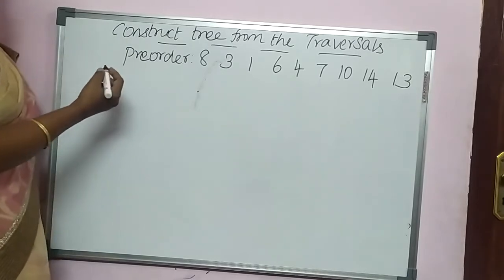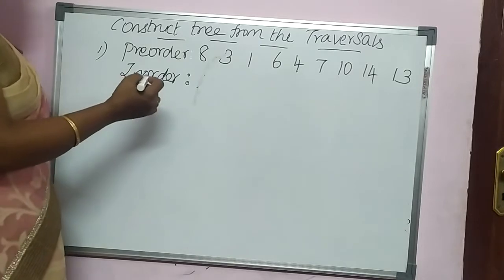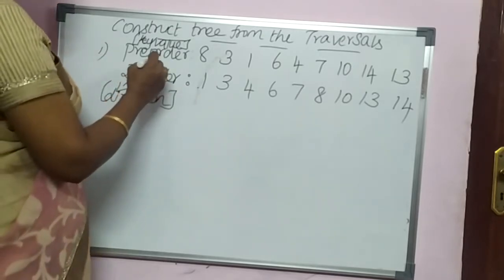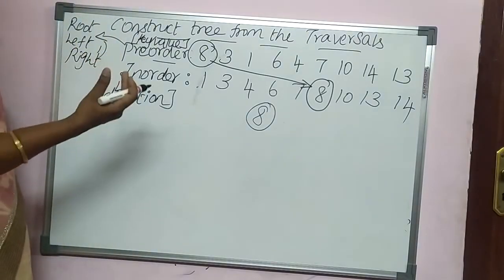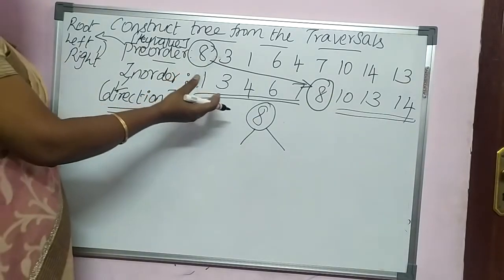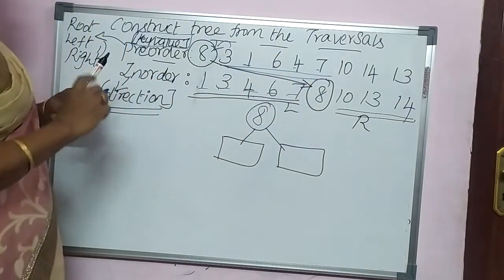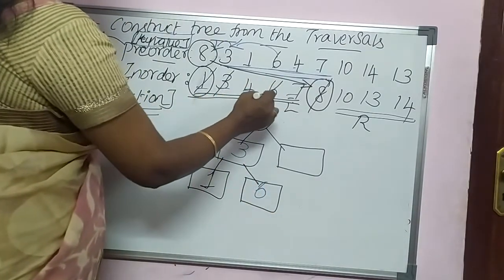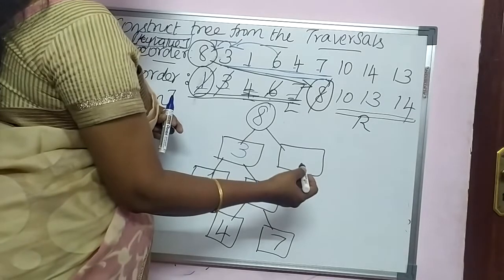CONSTRUCT TREE FROM GIVEN TRAVERSALS